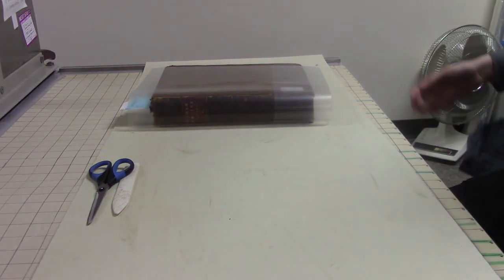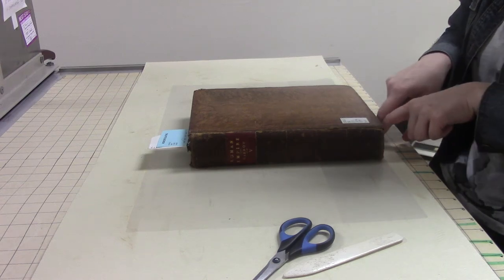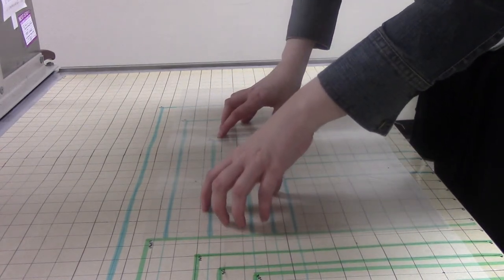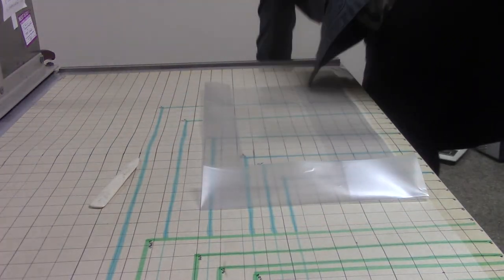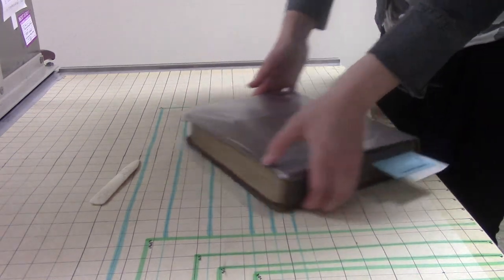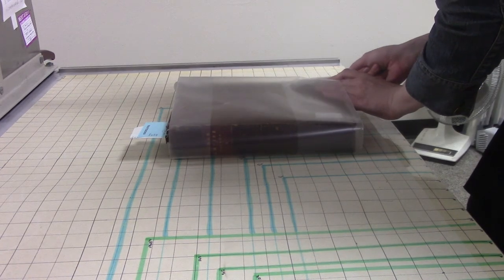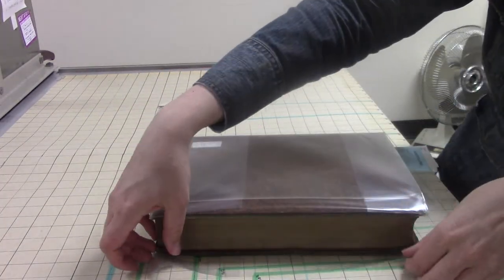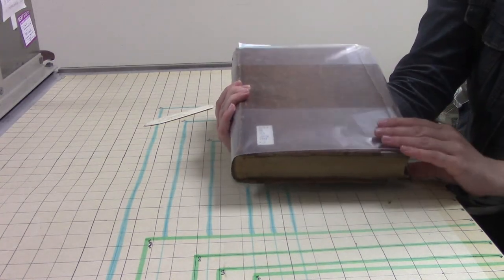Polypropylene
How to wrap red rot books with polypropylene.